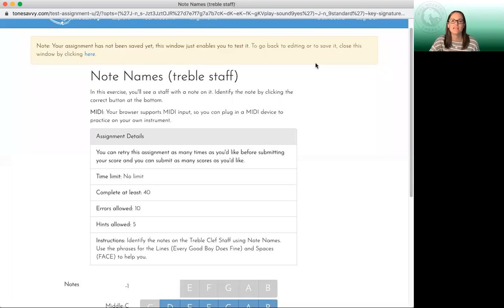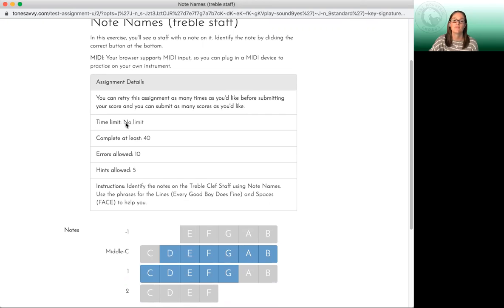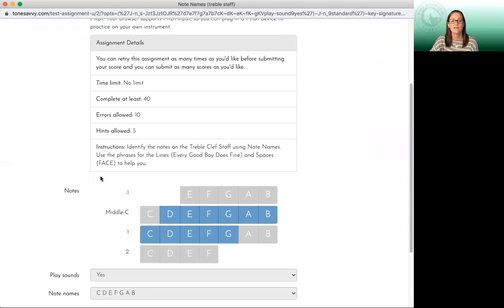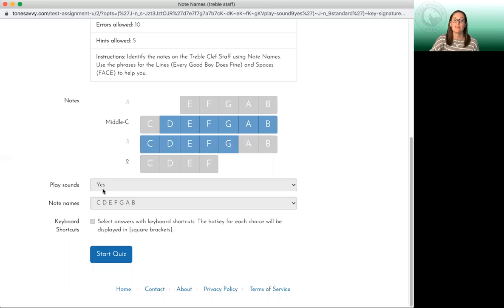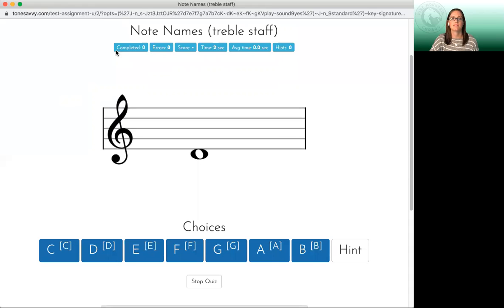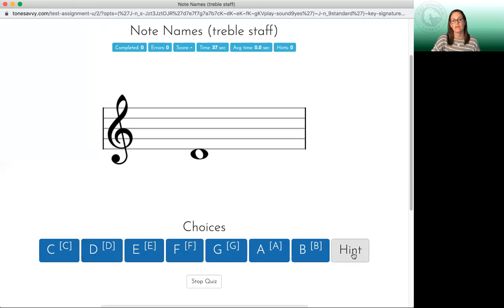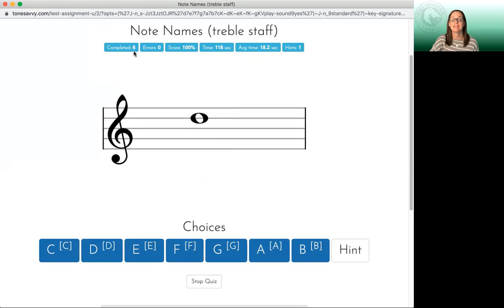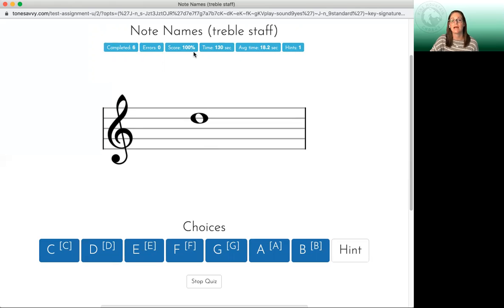ToneSavvy Treble Clef note identification